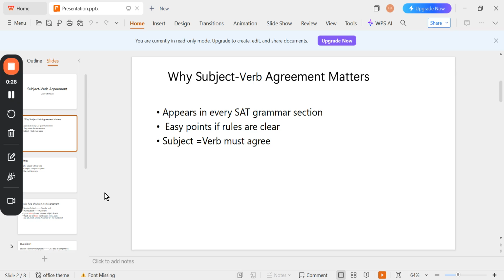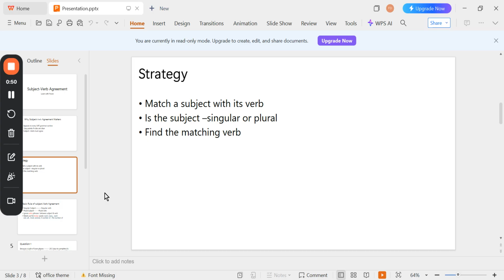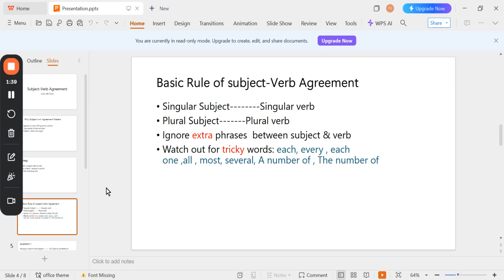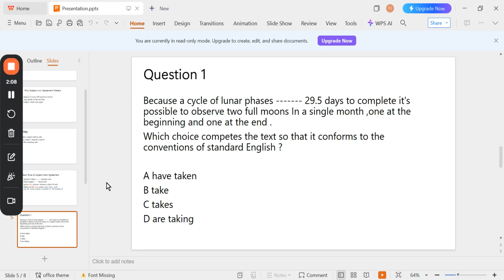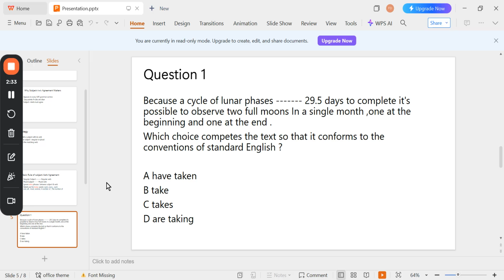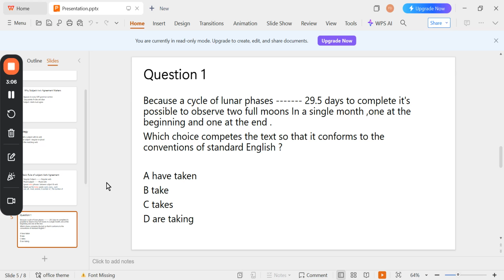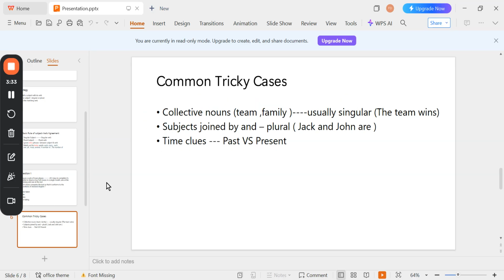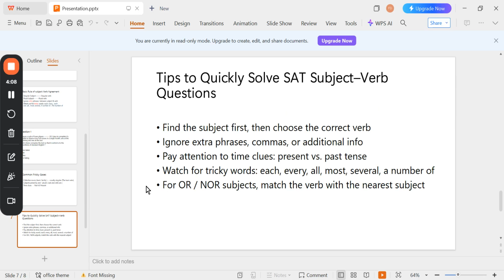Mastering Subject Verb Agreement for SAT Success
In this video, I explain the subject-verb agreement rules that are crucial for scoring points on the SAT grammar section. By the end, you will know how to identify the subject, match it with the correct verb, and avoid common mistakes, especially with tricky phrases. I emphasize that singular subjects take singular verbs and that we should ignore extra information that can confuse us. I also provide examples to illustrate these points, and I encourage you to pause the video to try solving a practice question on your own. Let's dive in and make mastering this topic easier for you!